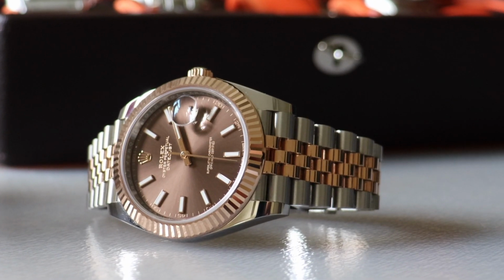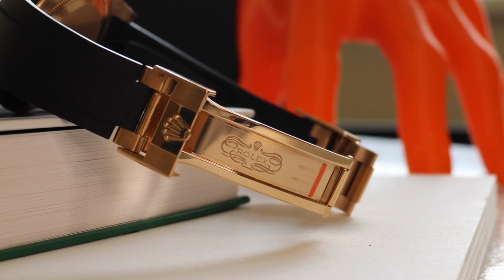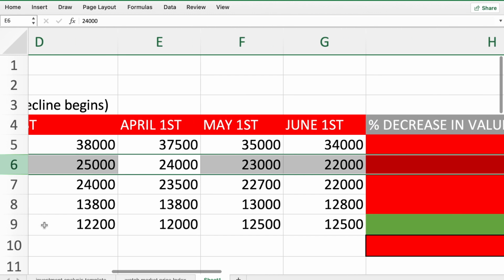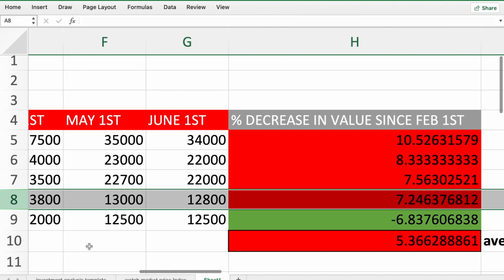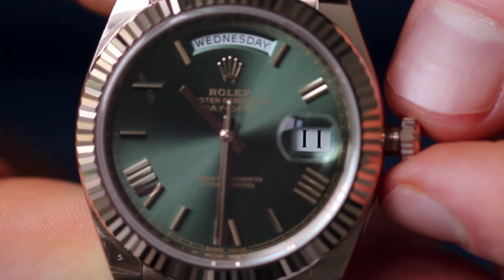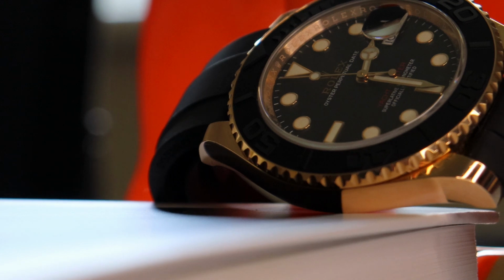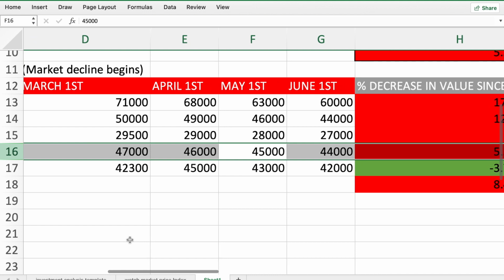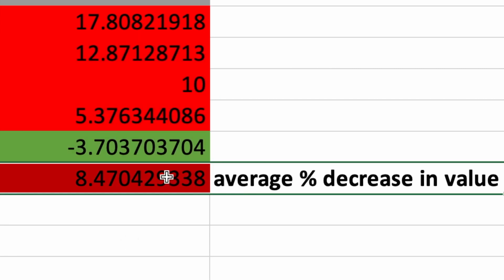Watch Dealer Reacts to the WORST HIT ROLEX MODEL VALUES, Avoid Investing in These!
Dealers across the globe have lost millions since the global watch market took a hit back in March. Since then prices of Rolex, AP and Patek Phillipe have been tumbling but how bad has it actually been? In this video I look at the data for performance of the hottest Steel Rolex models and compare  with Gold pieces. Is Gold cold right now and if you must invest, are the all-time steel classics your safest bet? I'm Watch Investor Vinny, a watch dealer and enthusiast and here's everything you need to know.

Check out Beat the Waitlist, based in the UK, we are not just a watch dealer, but watch investment specialists...